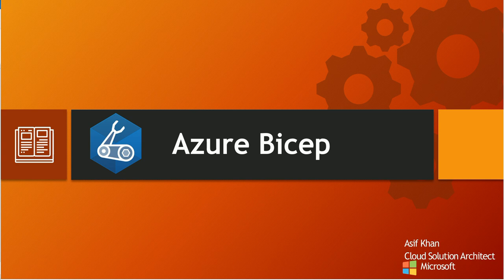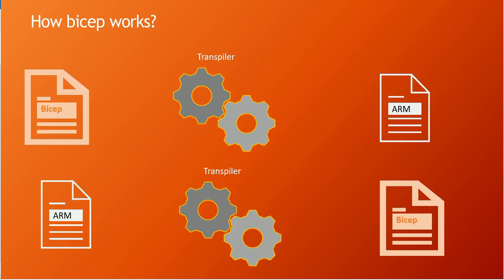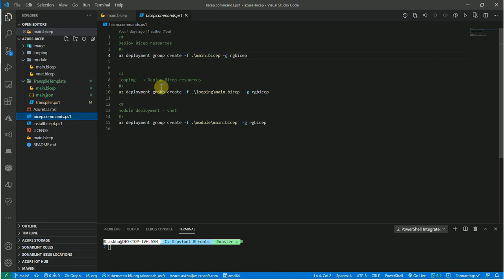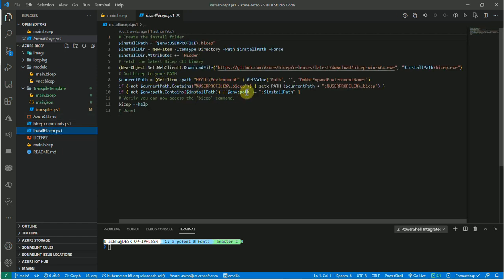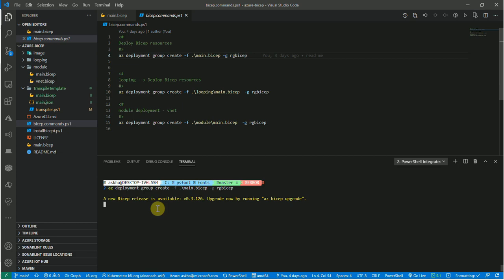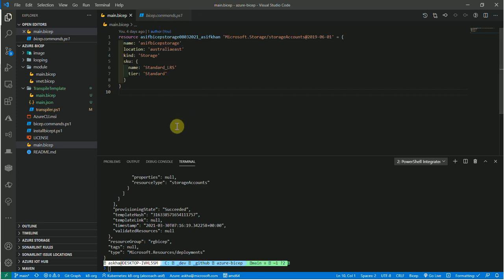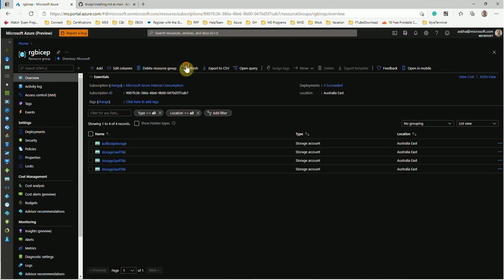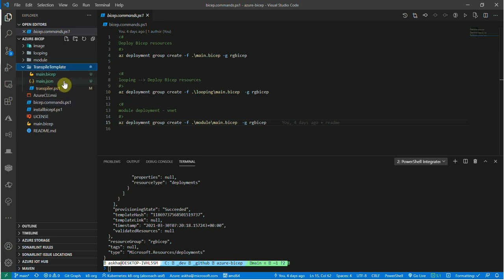Azure Bicep (Simplify Azure Deployment)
Bicep is a Domain Specific Language (DSL) for deploying Azure resources declaratively. It aims to drastically simplify the authoring experience with a cleaner syntax, improved type safety, and better support for modularity and code re-use. Bicep is a transparent abstraction over ARM and ARM templates, which means anything that can be done in an ARM Template can be done in Bicep.